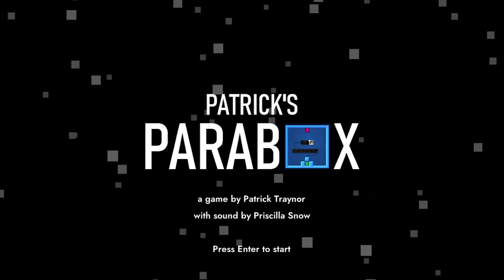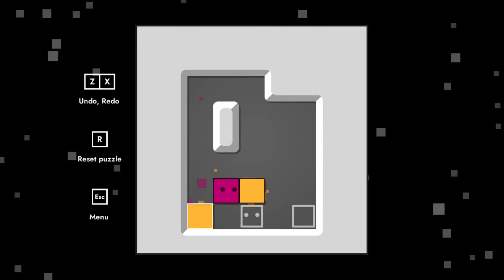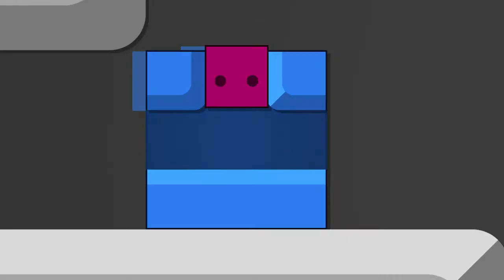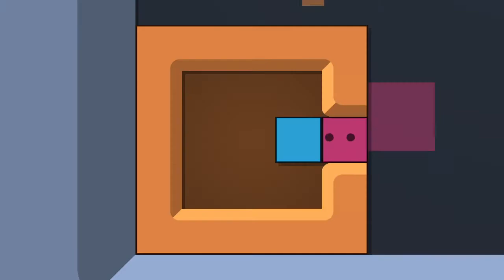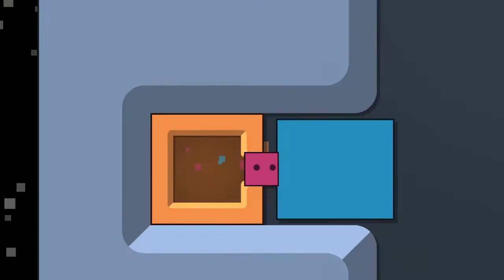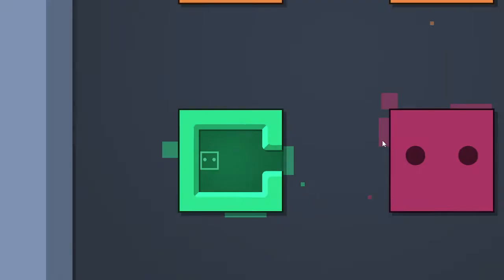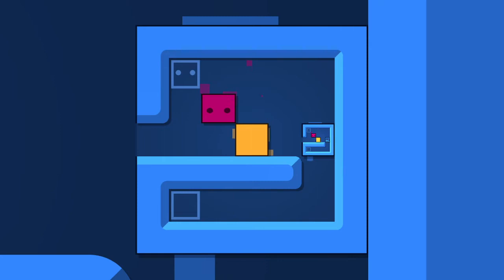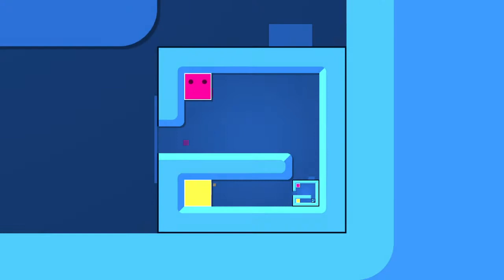This CRAZY Puzzle Game Broke My Mind (Patrick's Parabox)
The demo of this puzzle game was too hard for me to beat every level of. If you want to check it out yourself, here's the link on Steam.